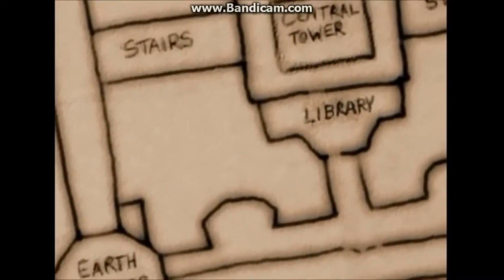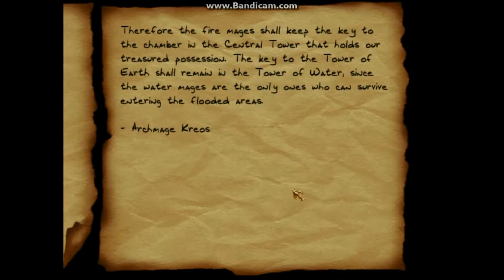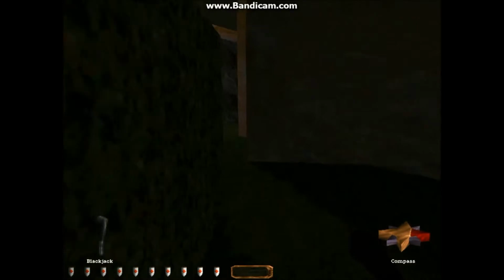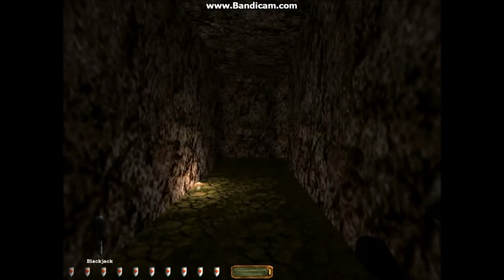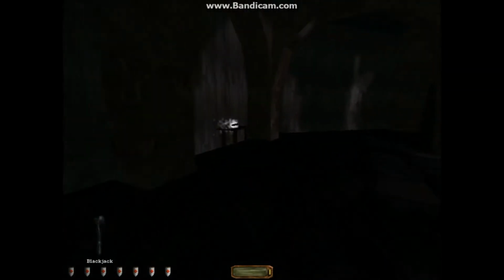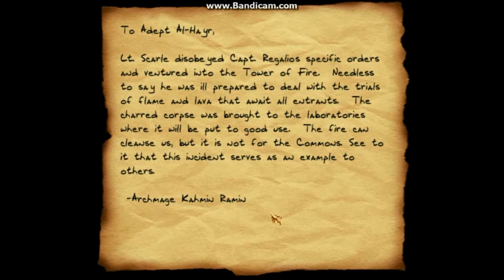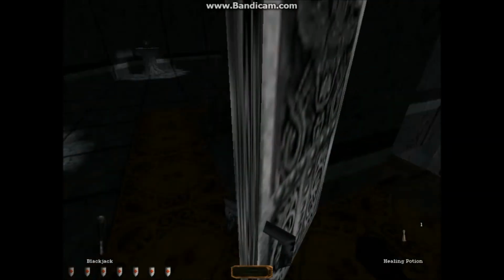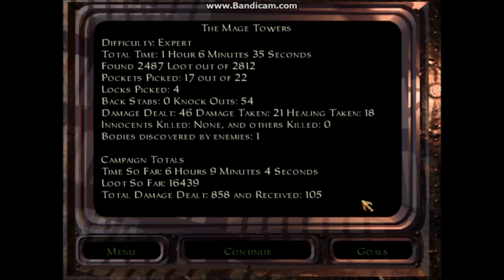Thief the Dark Project Walkthrough with commentary Mission 8 Mage's Tower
Please enjoy one of the best stealth games there is.